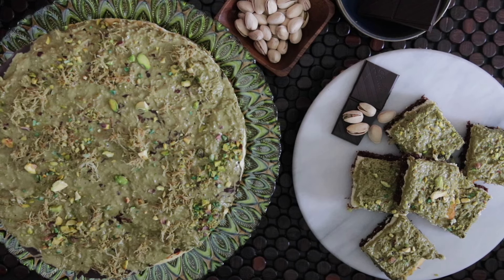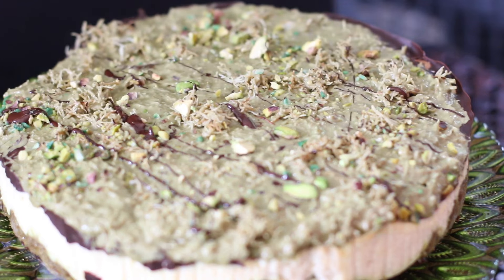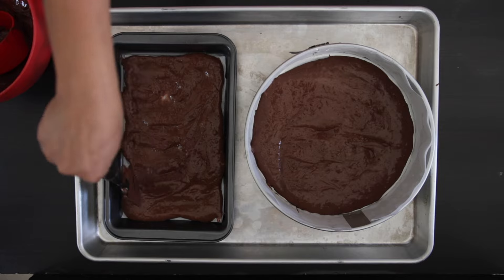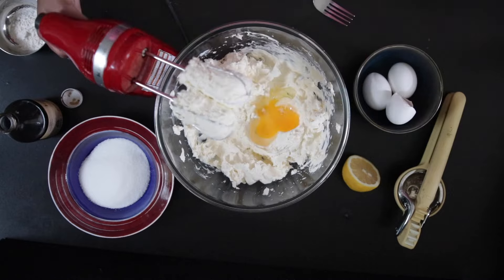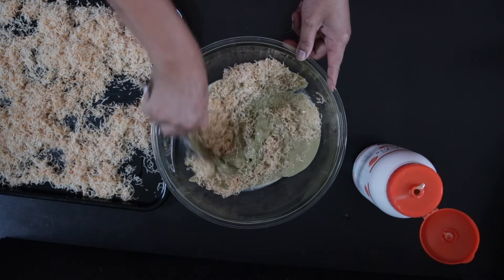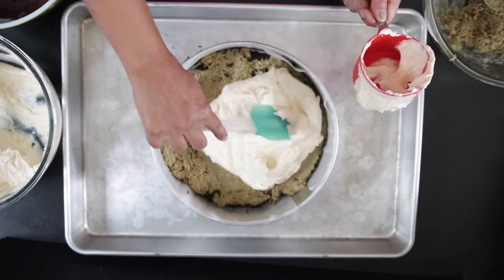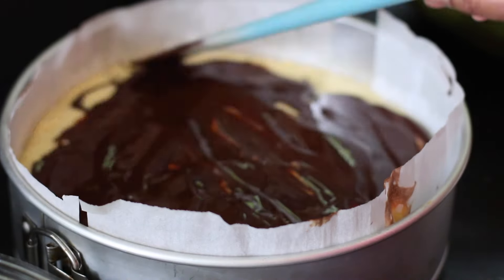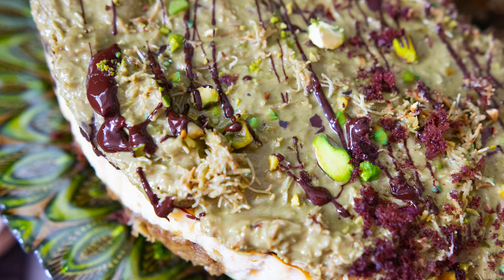I made Dubai Chocolate - Cheesecake & Brownie version for the first time! | Kravings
I tried making a Dubai Chocolate Cheesecake and Brownie Cheescake version for the first time and I was super happy with the results. The original Dubai Chocolate uses Kataifi or Kunafa, Pistachio paste, Tahini & Chocolate.

Dubai Chocolate Cheesecake & Brownie

Cake base
Cake mix 375 gms

Pastry dough
Kataifi or Kunafa 350 gms
3 - 4 tbsps Butter

Cheesecake
Cream Cheese 50 gms
3/4 cup Sugar
3 Eggs
1 tbsp Vanilla essence
Juice of 1/2 Lemon
1 tbsp Flour

Pistachio filling
2 cups Pistachio cream
1/2 cup Tahini
4 cups roasted prepared Katifi
Crushed Pistachios

Chocolate
300 gms 70% Dark Chocolate, melted

Prepare the cake batter mix according to the package instructions.
I used two pans -Springform pan - 10 inches & Brownie pan I- 11 x 7
Add 2 cups of the batter in the larger pan and 1 cup in the brownie pan
Bake in a 350 degree oven for 20 - 30 mins
Remove and cool
To make the filling, I’m going to prepare it in batches start with half of the Pistachio paste - I warmed this up in the microwave to make it easy to mix
Add half Tahini or Sesame paste and mix
I’m going to add in about half of the roasted dough
Mix this to coat
Add a thin layer of dark melted chocolate over the base on both cakes
For the Cheesecake, add a thin layer of the Pistachio filling and reserve one cup for later
Add about 2 cups of the cheesecake filling and tap to remove air bubbles
For the brownie version, since it’s not very high, add what’s left of the cheesecake batter and spread it. This is roughly a cup
Tap this as well to remove any air bubbles
For best results with cheesecake, it’s always best to cook it in a Bain Marie aka a water bath.
Elevate the cake pans (or you could wrap in foil to prevent water from seeping in)
Pour in hot water and put it to the oven
Bake for 35 - 45 mins
Make the batch of the filling
Once the cheesecakes are baked and cooled down, add another layer of melted chocolate
Top with the Pistachio filling and this time use the whole batch of the filling to top the cheesecake
Sprinkle with some reserved crispy Kataifi or Kunafa dough and some crushed Pistachios
For the Brownie version, scrape in all of the reserved filling from the first batch
Spread this out and add some more pistachios
Chill both cakes for at least 6 hours